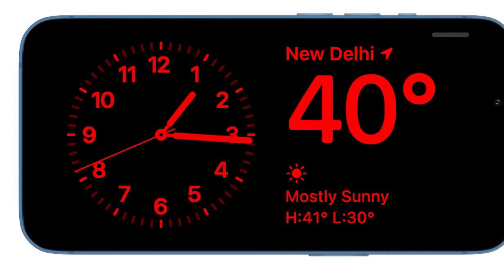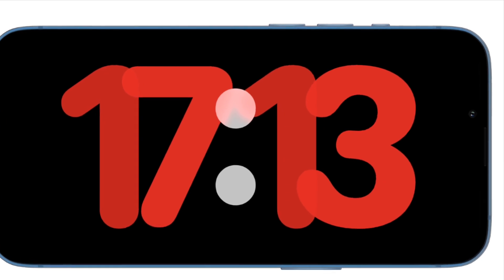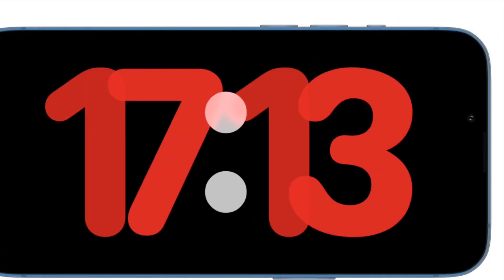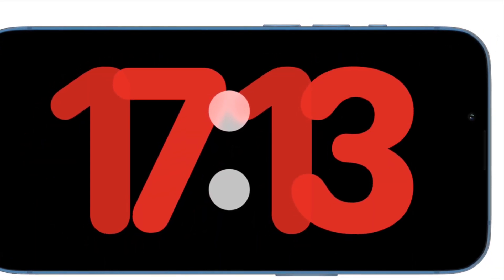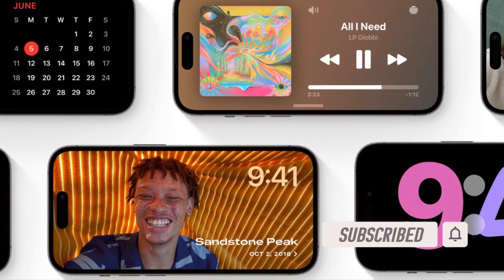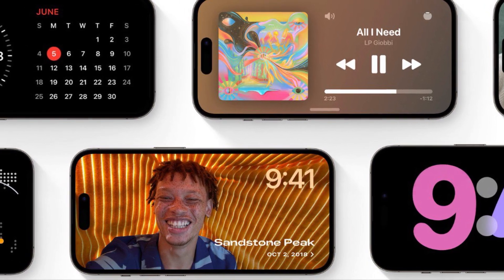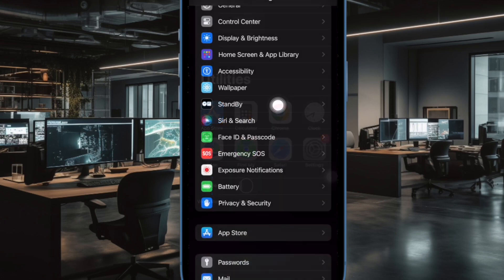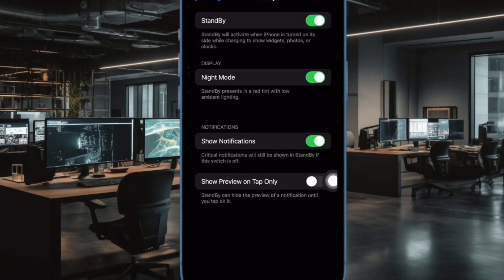How to Show/Hide Notification Previews in iPhone StandBy Mode in iOS 17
Safeguard your privacy! Watch this video to learn how to show or hide the notification previews in StandBy mode on your iPhone running iOS 17 or later.